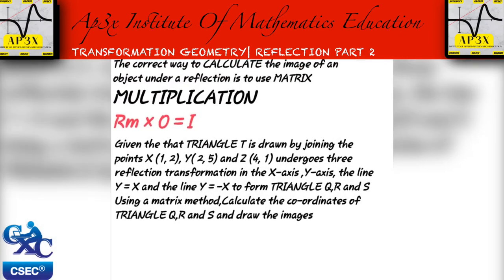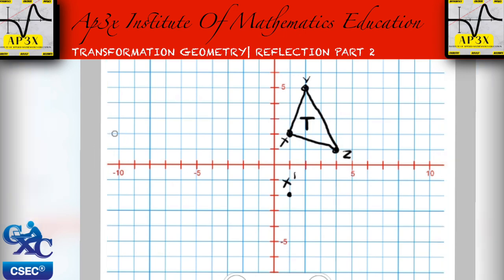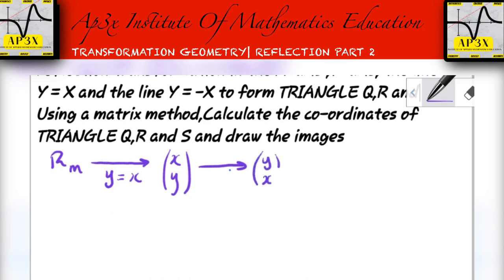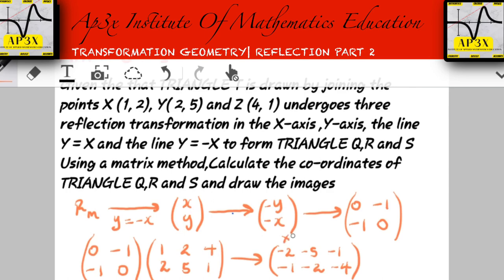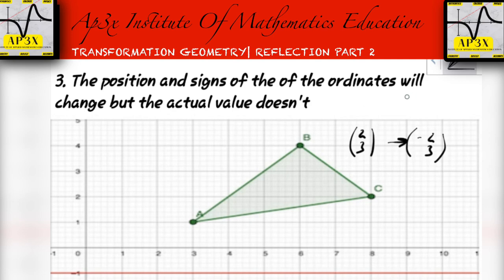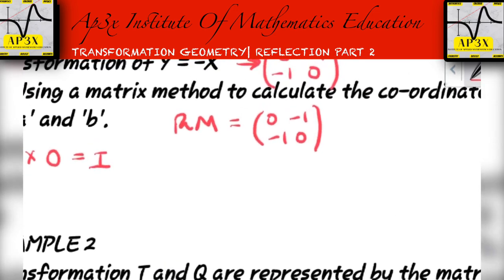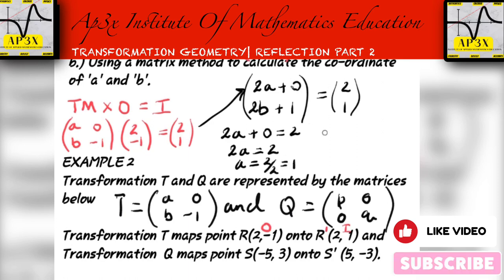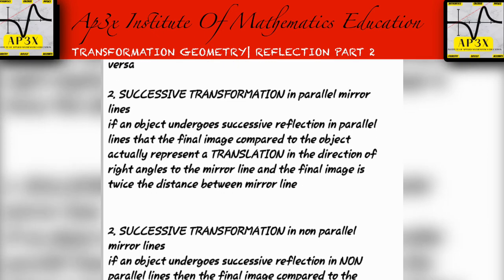CSEC MATH:TRANSFORMATION GEOMETRY|Reflection of OBJECT to IMAGE + ALL OF ITS PROPERTIES (PART 2.2)